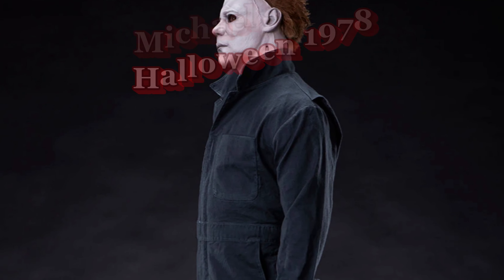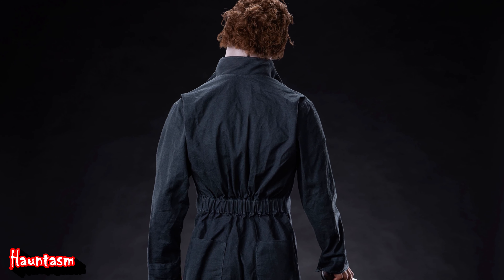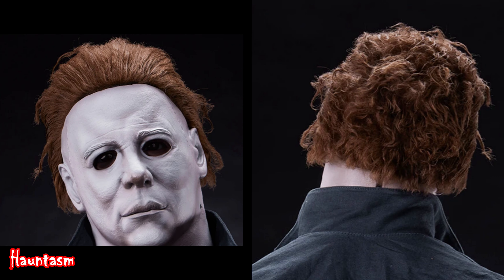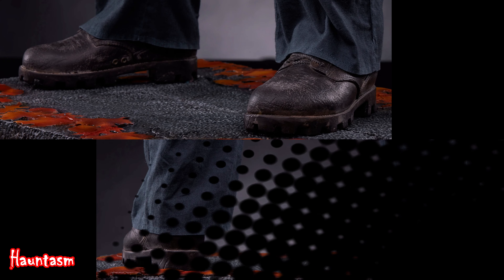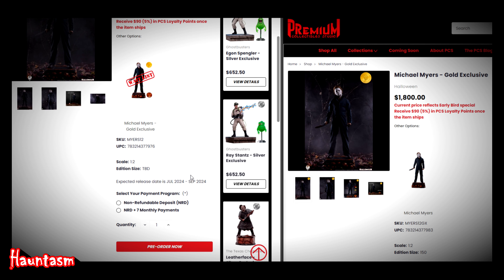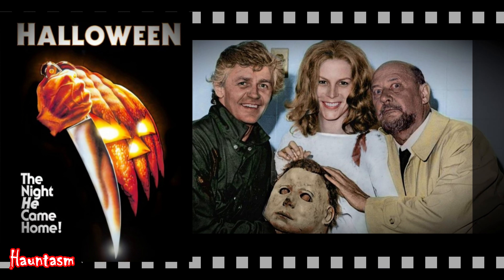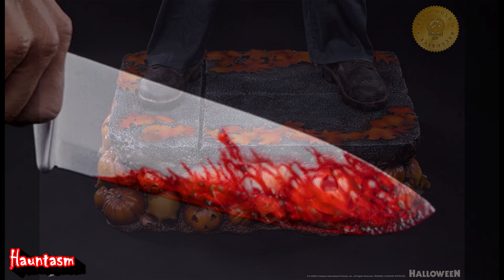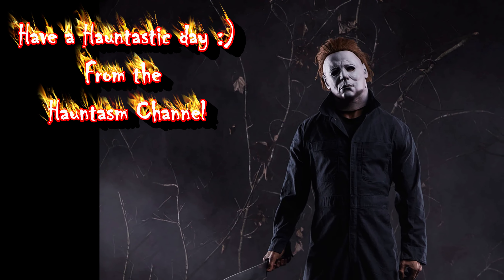Preorder 2023 Halloween Michael Myers MASSIVE 1:2 Scale Statue by PCS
Preorder this PCS Michael Myers 40.5inch statue now! Don't miss out on this incredible piece for your collection. This version of Michael is based on the iconic 1978 Halloween movie. He is standing at 40.5" high and 20.5" wide. The base is complete with a realistic asphalt design that features intricately painted skulls and pumpkins beneath his feet. Myers’ sculpted portrait features his iconic white costume mask with lifelike faux hair. His custom fabric coveralls recreate his 1978 look with eerie accuracy as he holds a metal knife in one hand while calmly resting the other at his side. His black undershirt and sculpted brown boots finish out his famously frightening look.

Every inch of this statue screams 'craftsmanship'. From the painstakingly detailed mask to the realistic textures of his overalls, this is a testament to Premium Collectibles Studio's dedication to authenticity and quality."
😈Premium Collectibles Studio
Get your Halloween Michael Myers 1:2 Scale Statue by PCS Right Here ➤➤
😈Sideshow Collectibles
🦇Don’t forget to share this with your family and friends!
Welcome to the Hauntasm Channel!
😈Thank you for stopping by, and let's have some FUN! 🎃
All video footage and photos are the property of the Hauntasm channel. Video Creation and the voiceover are done by the Hauntasm Channel.